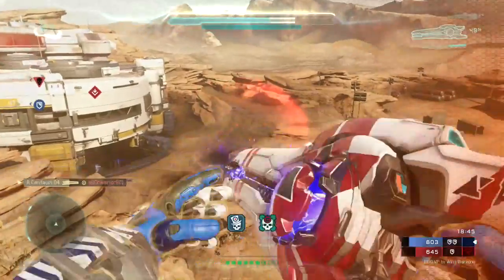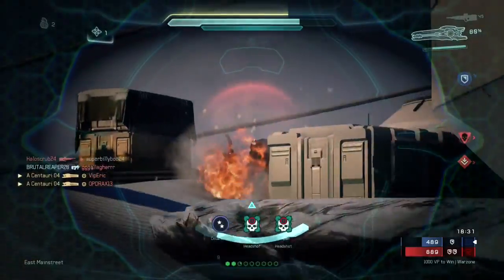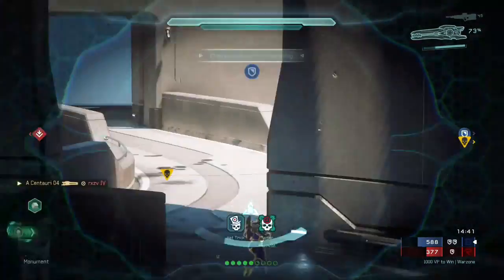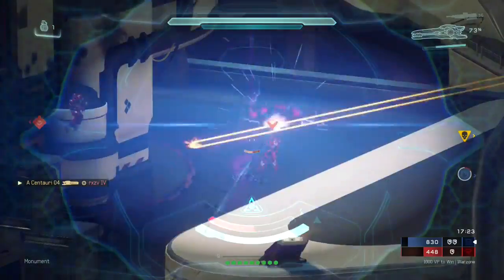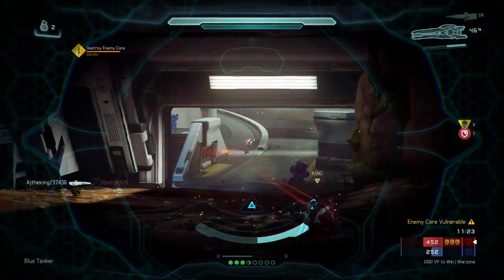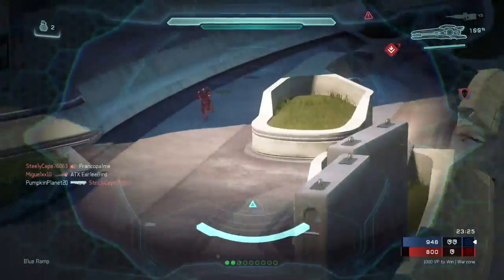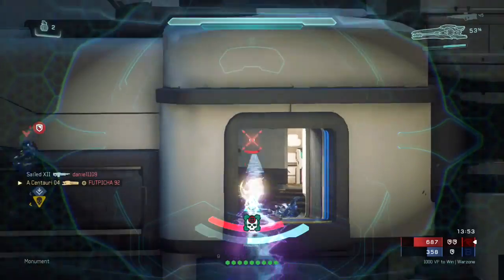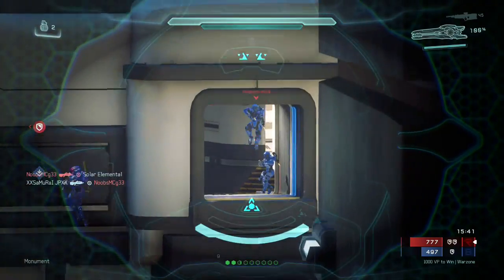KRITH'S LEFT HAND BEAM! (Legendary Weapon) - Halo 5 Warzone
Weapon Description:
Advanced Beam Rifle that fires a burst of energy with each pull of the trigger.

Showing Krith's Left Hand Beam and I have to say, this isn't my favorite weapon in the game but it is decent.

Song by Jim Yosef. Name of song is Canary.